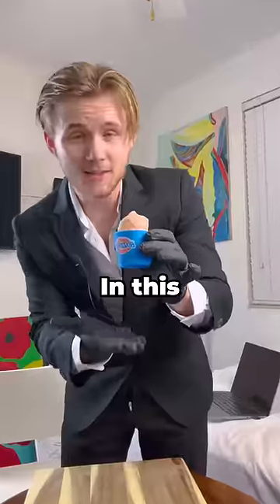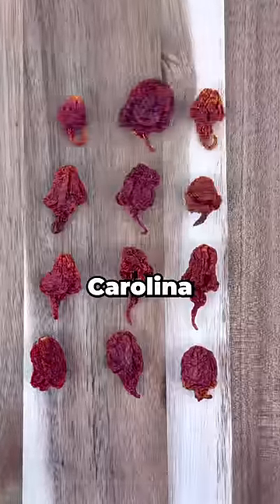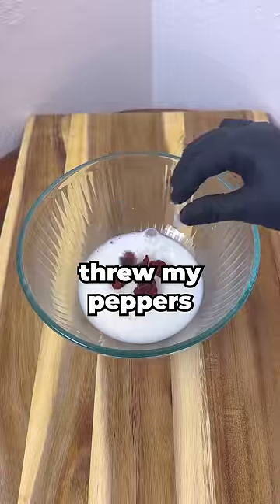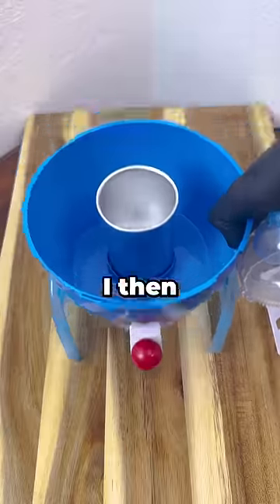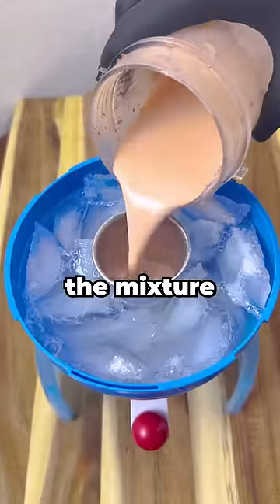Would You Eat the Worlds Spiciest Ice Cream…